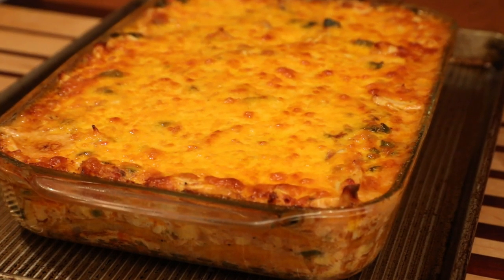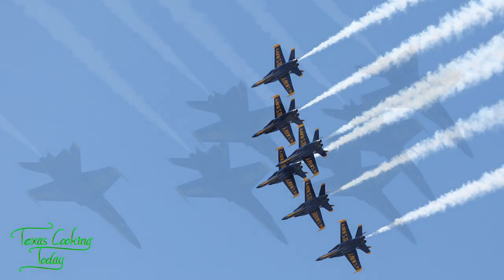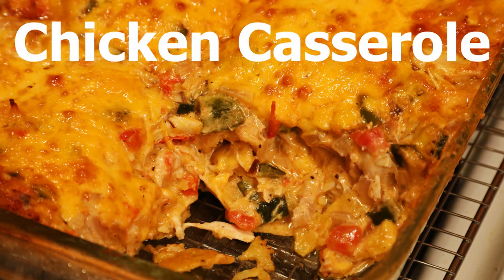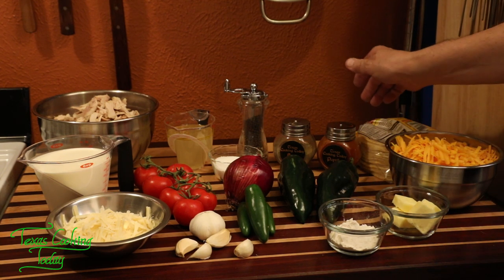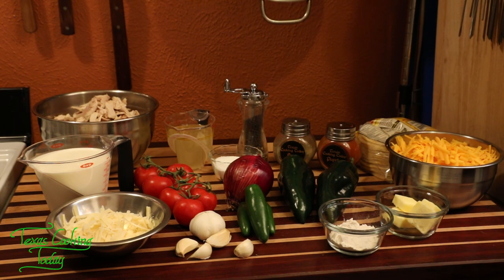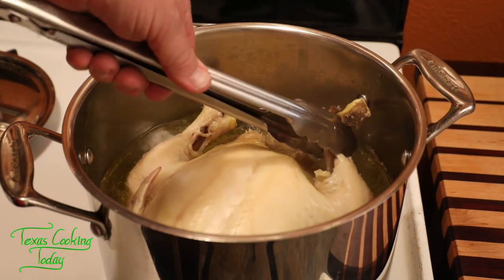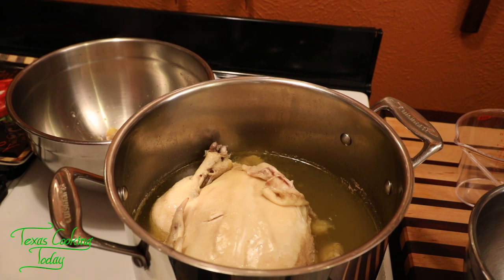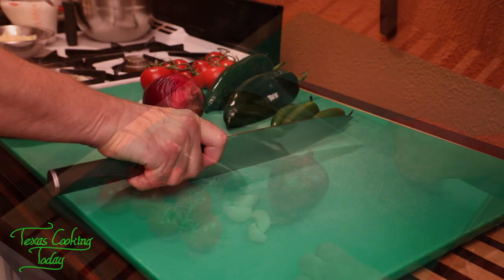Texas Chicken Casserole Recipe Tutorial S5 Ep587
This is a fantastic and memorable chicken recipe. This step by step tutorial will guide you through making this delicious treat. Here you'll learn how to make chicken casserole.